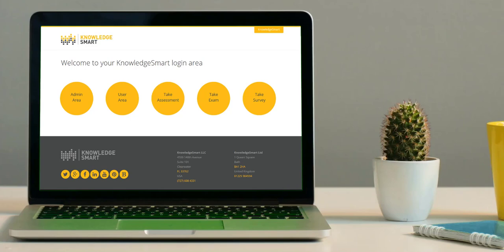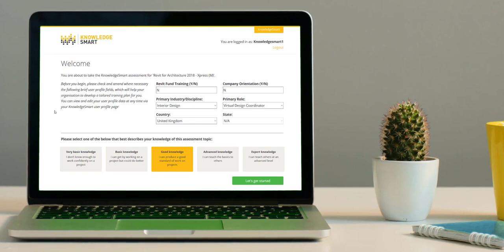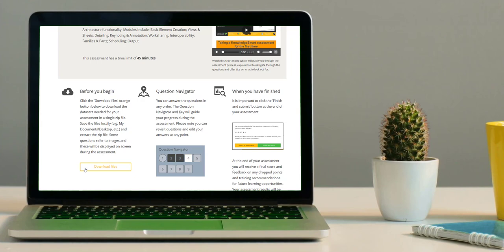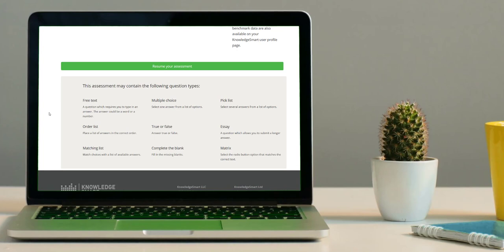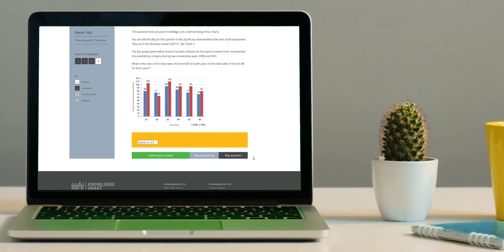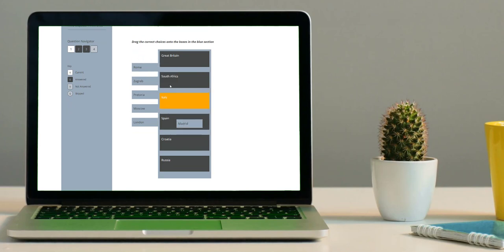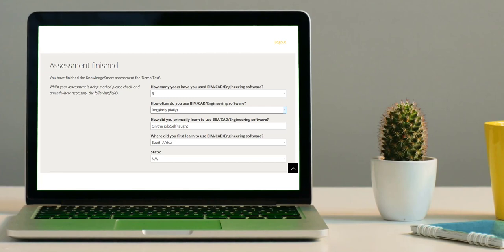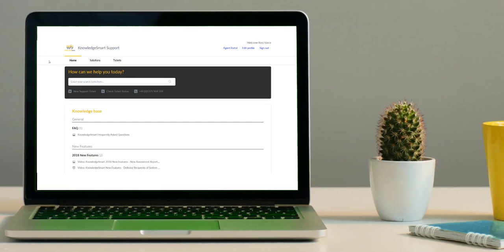KnowledgeSmart Skills Assessments - Step by Step Guide For Users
This video will guide KnowledgeSmart assessment takers through a typical skills assessment.